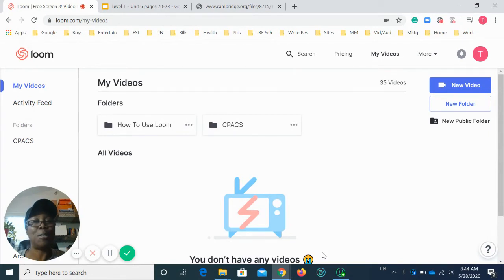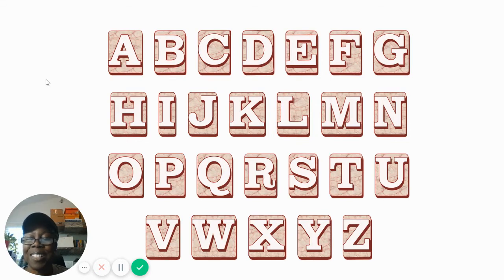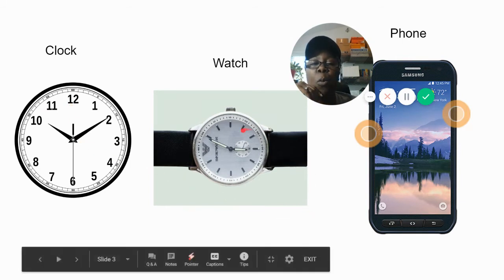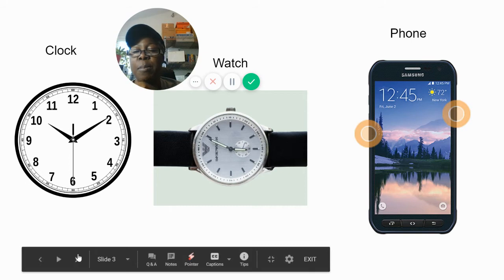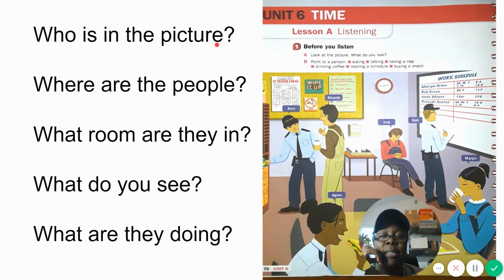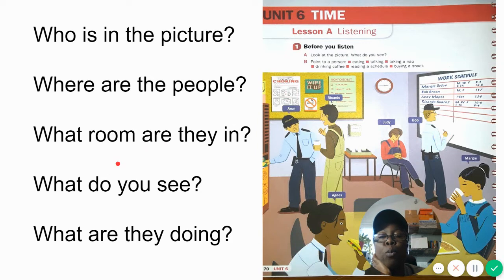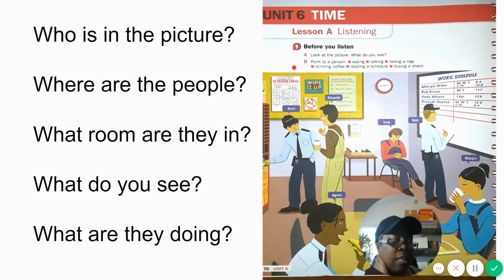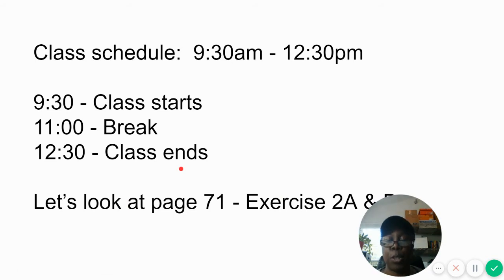Fisher,Joann Benefield KCPC Ventures1 20200528 Part1